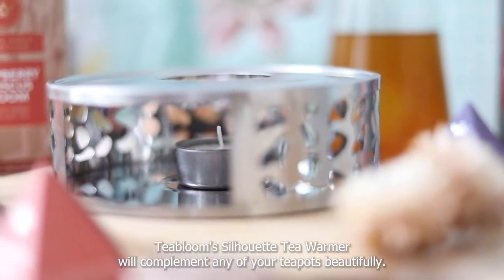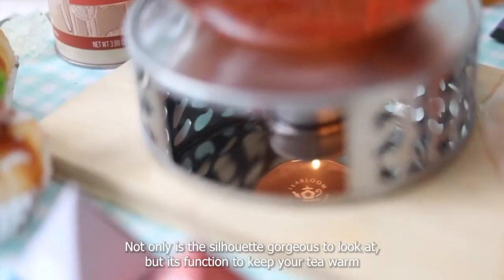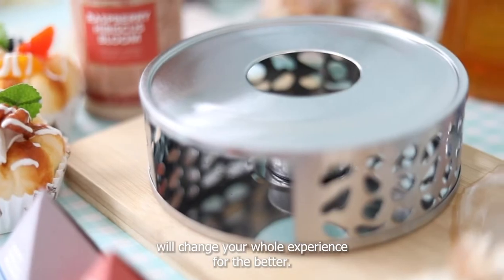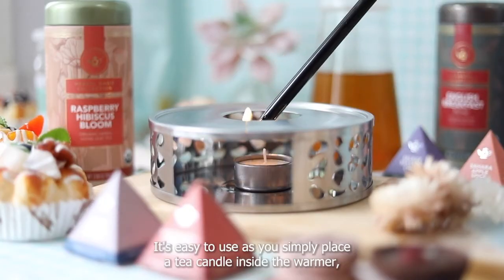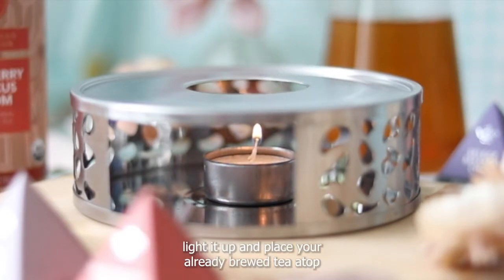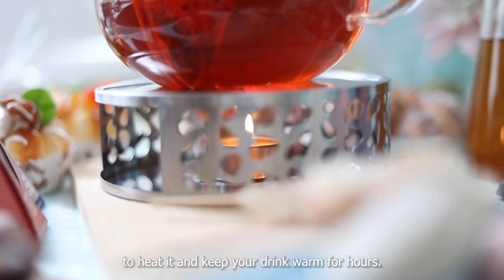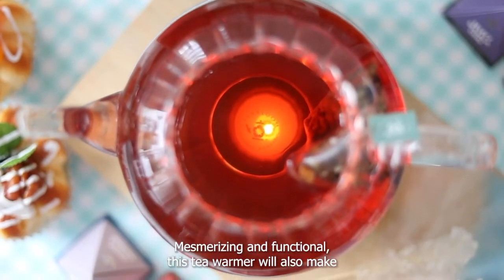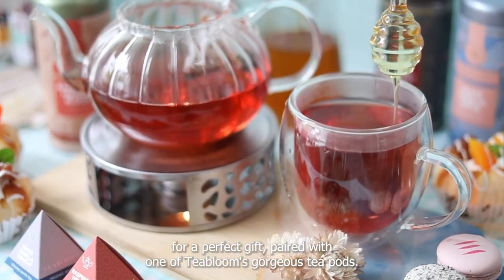The Teabloom Silhouette Tea Warmer is one of the best Tea Warmers on Amazon!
This teapot warmer set is a must-have for any tea lover who wants to enjoy their tea warm longer. Surely, one of the best finds in Amazon for tea accessories and teaware ✅